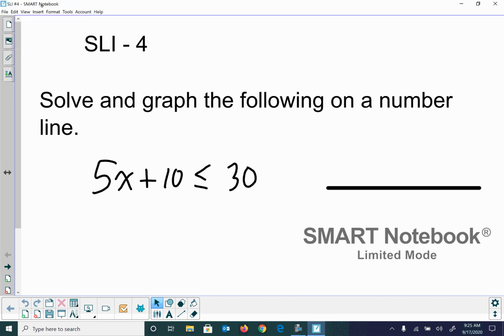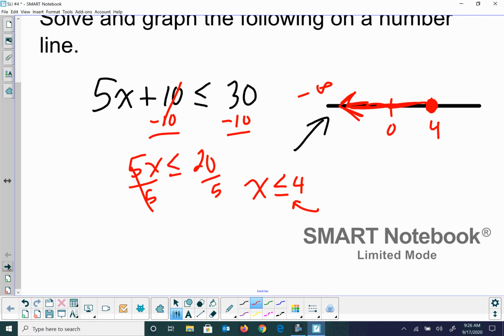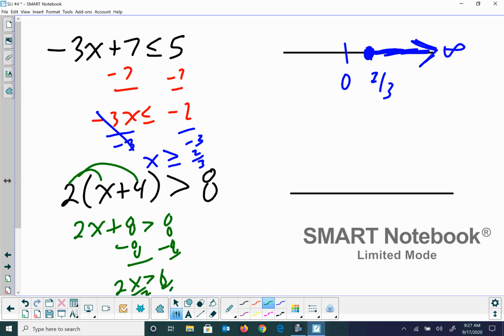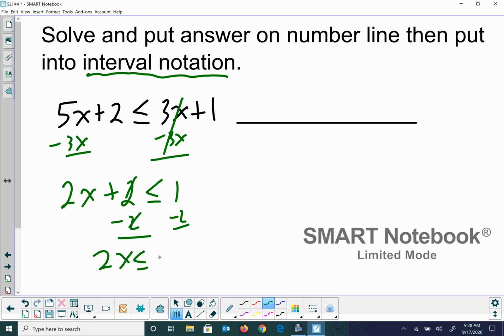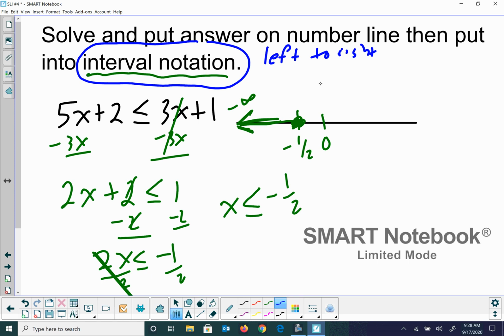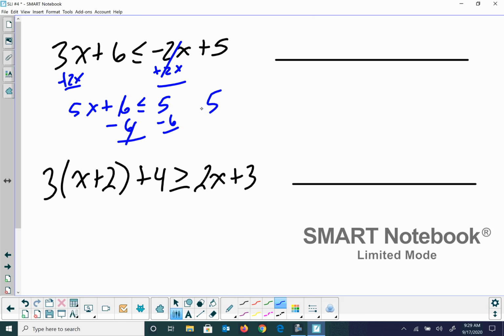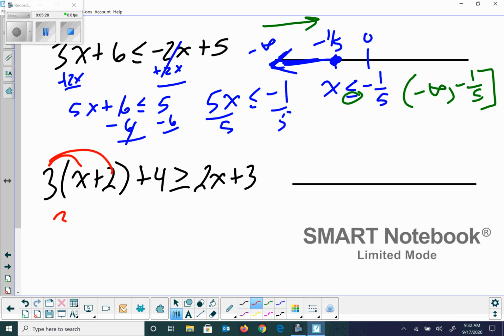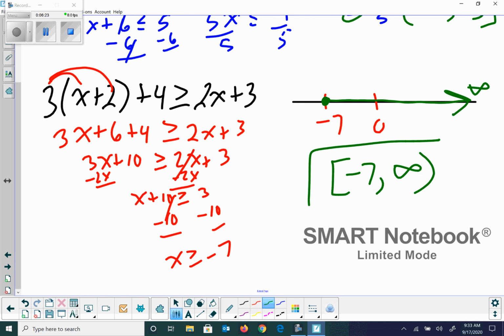sli 4 notes cp algebra 1